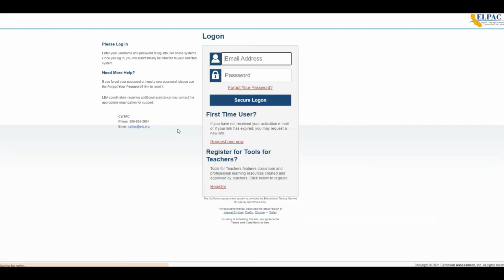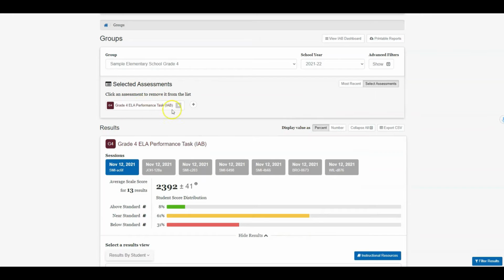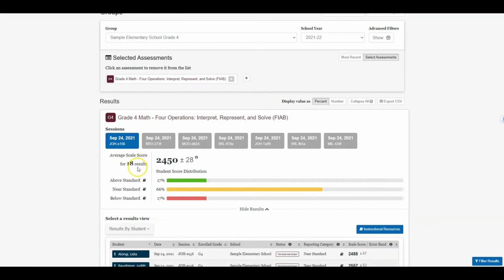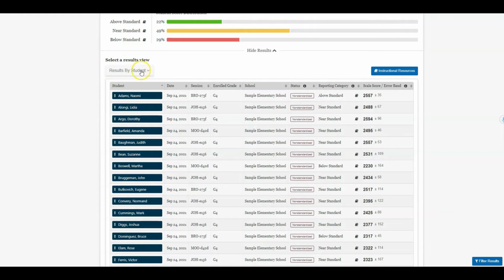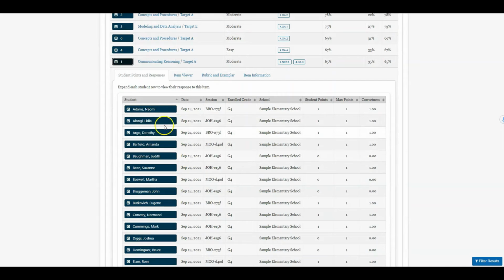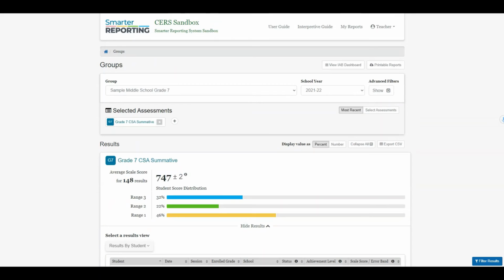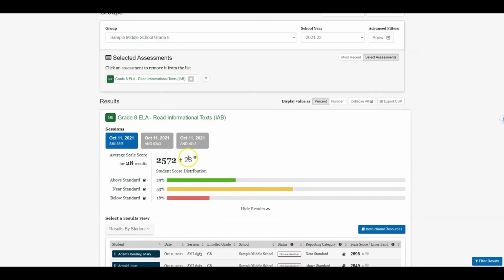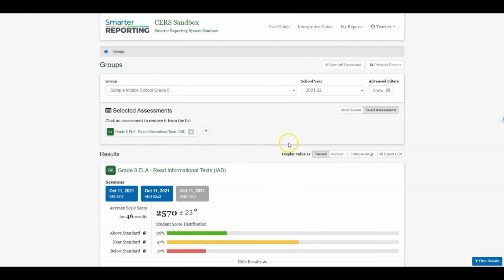CAASPP How to Access Results CERS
See where and how to access the California Educator Reporting System (CERS) from inside of the CAASPP Portal to view results of IABs, FIABs, and Summative SBAC.